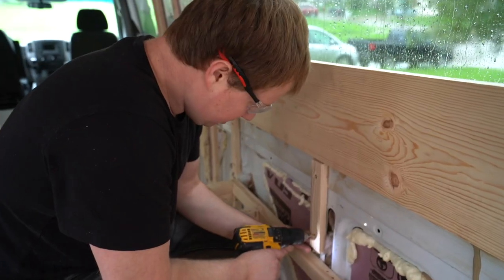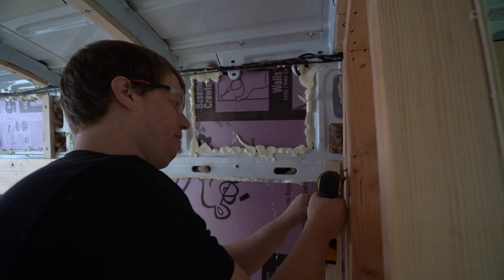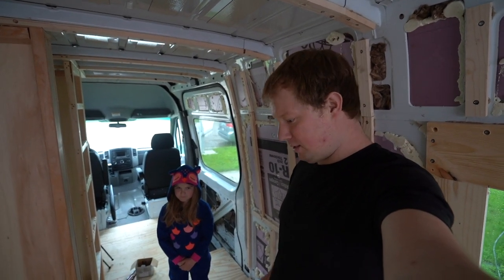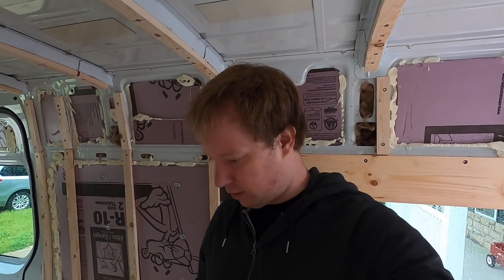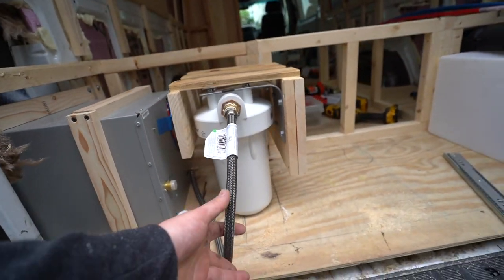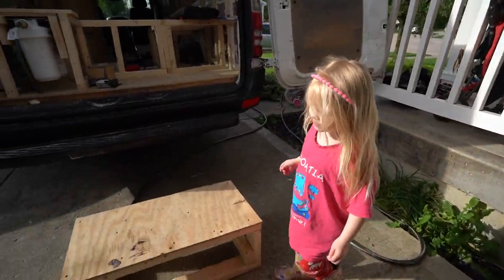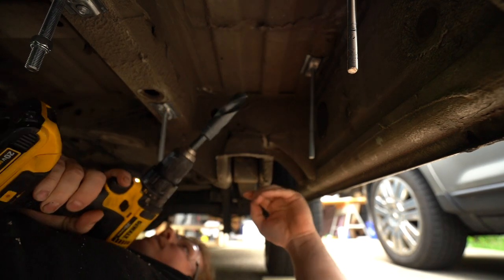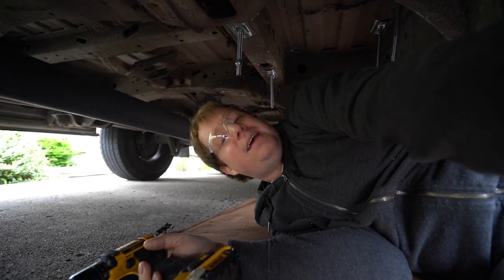VAN LIFE BUILD: Shower Plumbing (Ep. 9)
Building an Off-Grid Tiny House on Wheels!! In today's video, heather learns how to use a chop saw, and we begin the process of installing our recirculating shower into our van conversion! We decided that if we were going to do a DIY van conversion, then we had to do it right and turn it into a proper tiny house on wheels, and that meant a fantastic shower! With this recirculating shower, we will be able to shower non stop using as little as 1 gallon of water! In vanlife water is a precious resource, so we spent a lot of time designing this shower system for our van to give us the best possible shower in this tiny house on wheels.

Products used so far:
Truck bed liner (pack of 6)
Rust proofing
Sikaflex (for all outside sealing)
Tool Set
Adhesive for floor and walls
Sound Deadener
Van Windows

★ GET $40-$55 OFF AIRBNB when you sign up for an account

Hi! We are Heather, Bradey, Alexa and Chloe.
We are raising our kids to face their fears, to step outside of their comfort zones and to try new things. Family travel is the best way we know how to do this.
For the past 3-4 years we have been traveling around the world with our two girls. We have always wanted to build an off-grid tiny house, but after watching nearly every episode of Aemon and Bec, we have decided to put our tiny house on wheels!